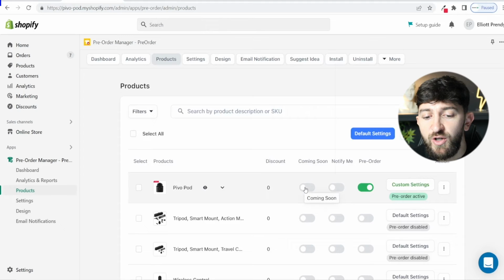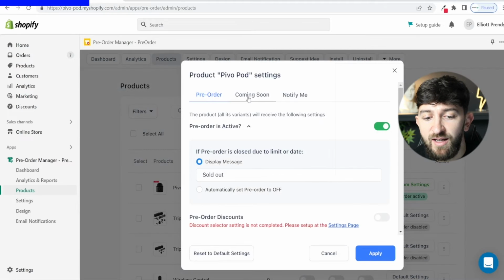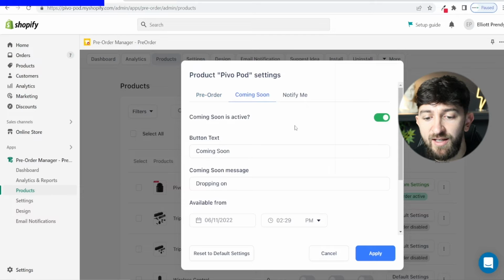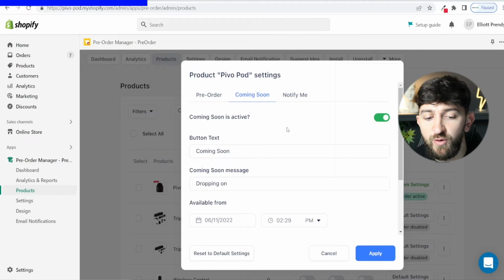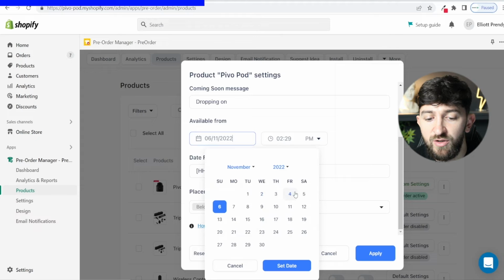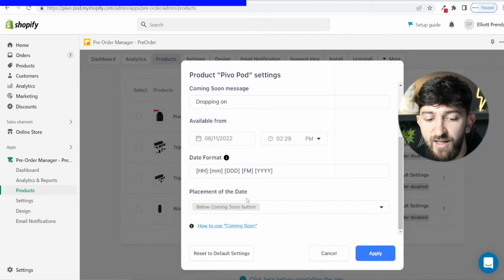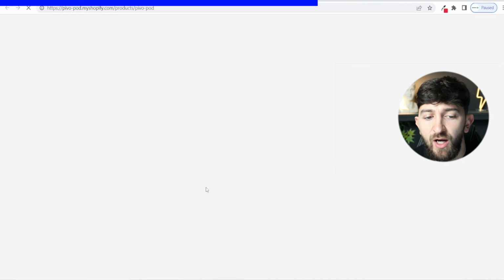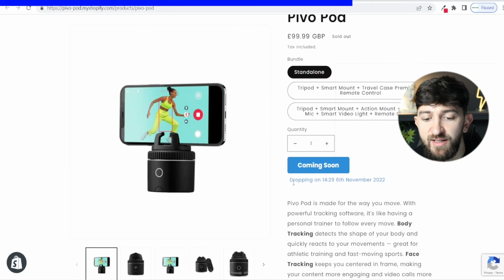How to add a 'Coming Soon' button on Shopify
Learn how to setup the Coming Soon feature in Pre-Order Manager app for Shopify.